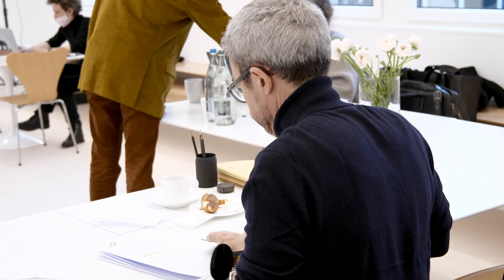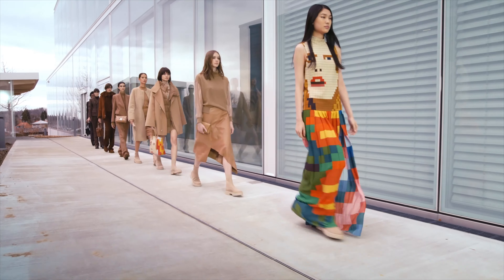Akris Fall 2022 - Inspiration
SQUARE, Grid and Play​

The rigor and order of clear lines and geometric shapes. Just when you think you have recognized the principle in German artist Reinhard Voigt's work, it takes you by surprise.

Voigt likes his grid to be lively, sensuous, unexpected in brilliant colors and with a witty humor. How else could one explain him choosing bright tulips and a woman's red lips for his grand triptychon, Drei Teile.

I was fascinated to learn that he developed his way of working as early as the late 60s. His painted portraits, flowers and landscapes, captured in what for today's eye appear as pixels, ahead of their time. He takes us into a pictorial world that has long since become reality.

Novemberday, Interior Abstract and Sunday with Jane imbuing poetry and grace in their abstract composition. Voigt once told me that his motive in art is raising the question, how far can reduction go without abandoning beauty.

I can relate to that. My work is driven by creating an essence. But never would we miss the spark of excitement, inherent in a woman walking down the street with those red lips on her chest. A true trompe l'oeil (fashion) moment. - Albert Kriemler